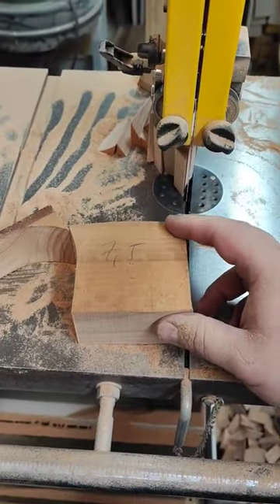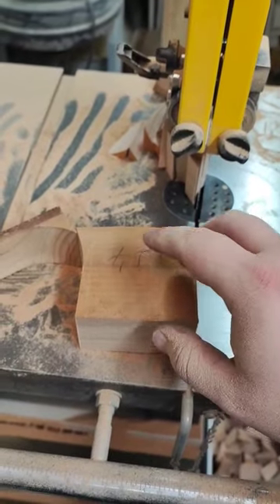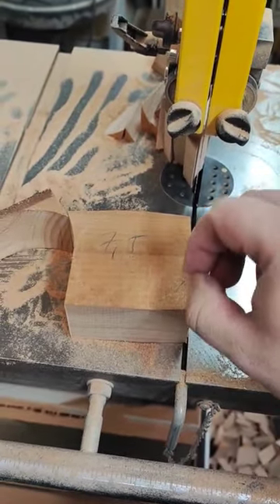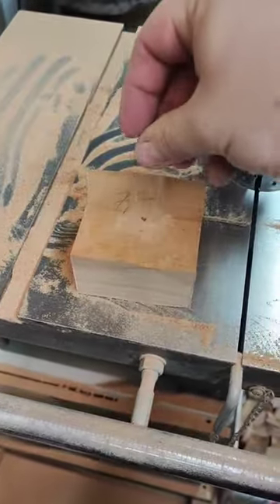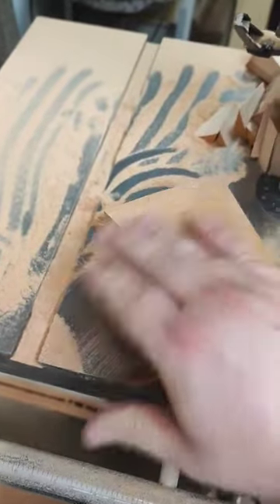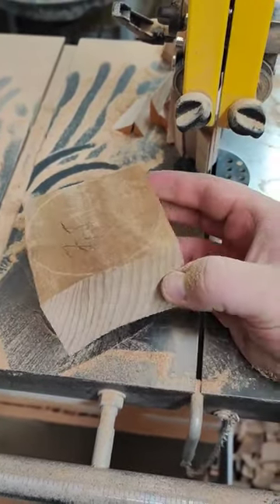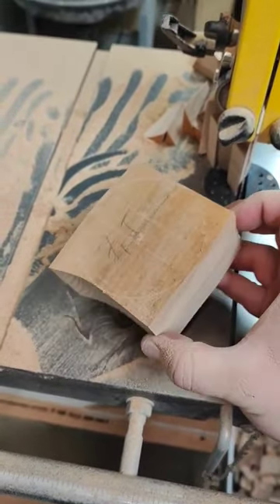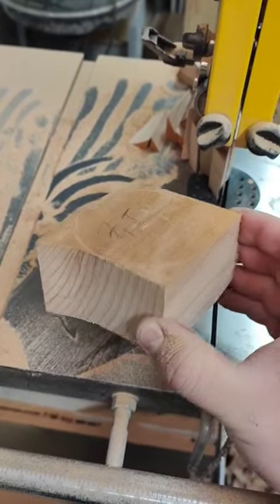if you don't have calipers with pencil, grab a sawdust.... Pencil is probally lost somewhere😉